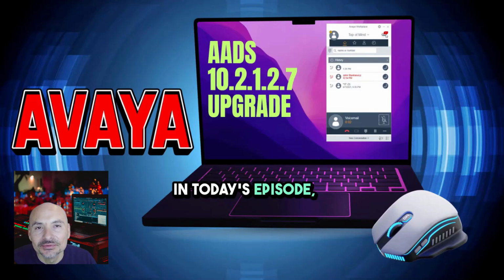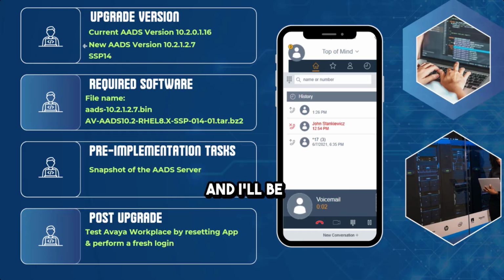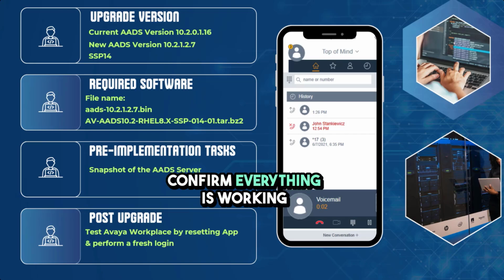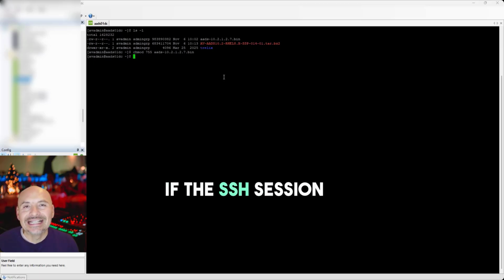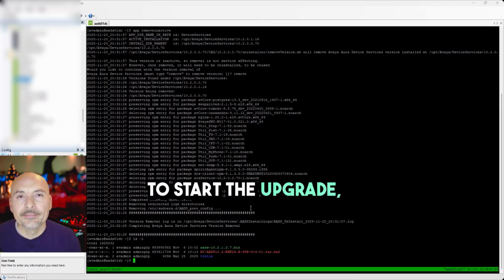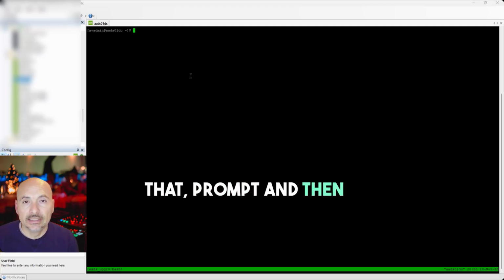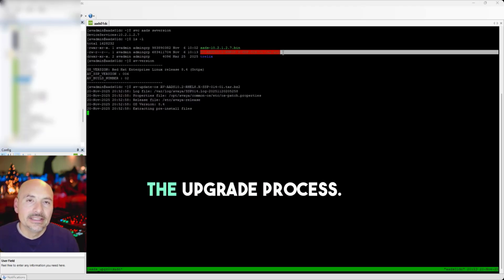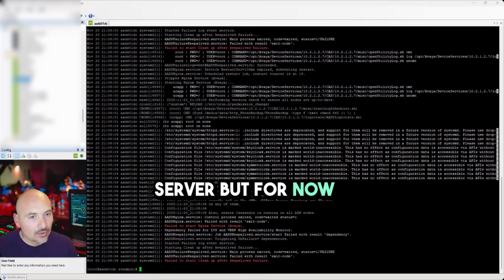Avaya AADS 10.2.1.2.7 Upgrade Tutorial | Full Step-By-Step Guide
Unlock the full power of Avaya AADS 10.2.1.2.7 with this step-by-step upgrade tutorial!
In this video, I walk you through the complete upgrade process — from pre-checks, snapshots, and file permissions all the way to the final verification and SSP14 installation.

You'll learn:

How to safely upgrade AADS to 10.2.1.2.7

Why this upgrade is service-affecting and how to prepare your outage window

The correct upgrade order for HA deployments (seed node first!)

How to fix upgrade issues caused by missing executable permissions

How to validate the upgrade with Avaya Workplace login testing

Critical post-upgrade checks that every engineer MUST perform

And more real-world tips from a working Avaya telecom engineer

If you manage Avaya AADS, Workplace softphones, or enterprise authentication services, this video will save you hours of troubleshooting and give you a safe, repeatable upgrade process.

💡 Bonus: In my next video, I’ll reveal a single line of code introduced in AADS 10.2 that silently broke logins for months — and how I finally discovered the fix. You don’t want to miss it.

Have kids in your life? Visit NoahsReadingZoo.com to download free activity pages and explore my children’s books!